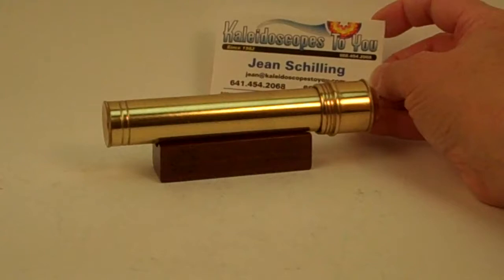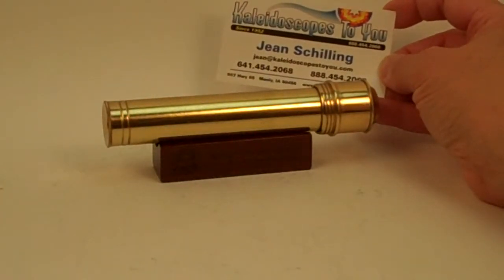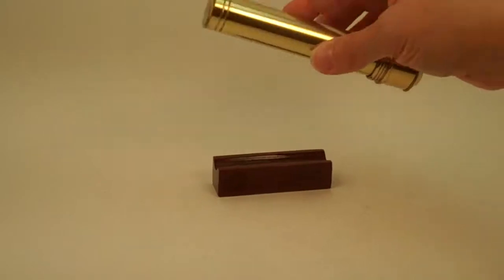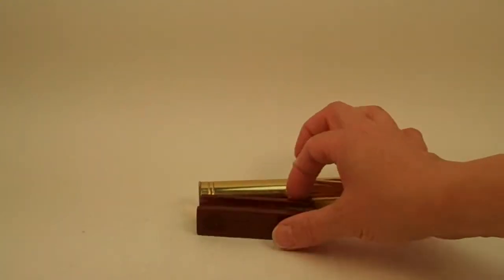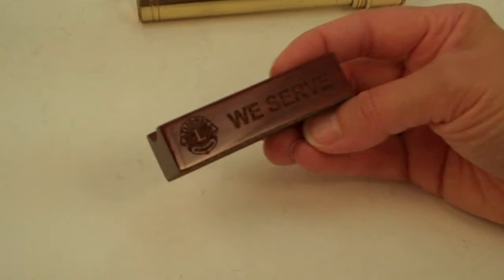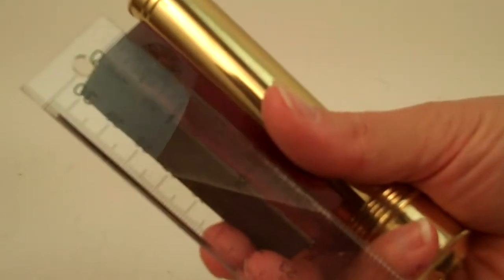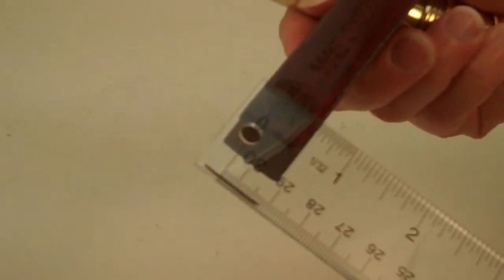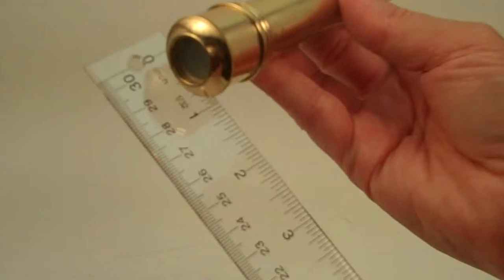Mini Escape Brass Kaleidoscope with customized interior and engraving